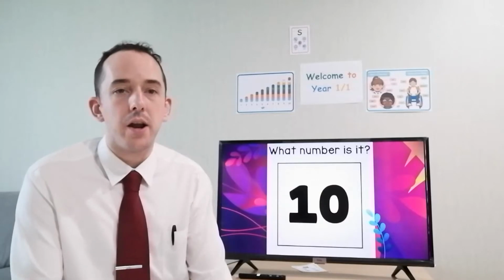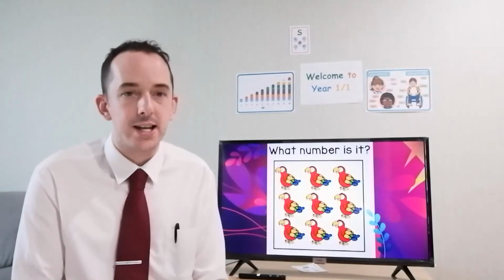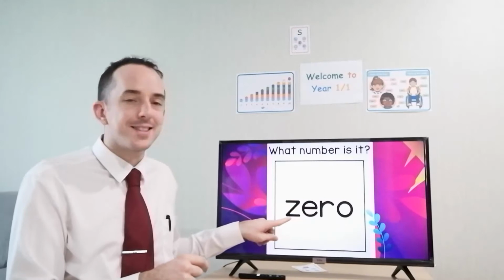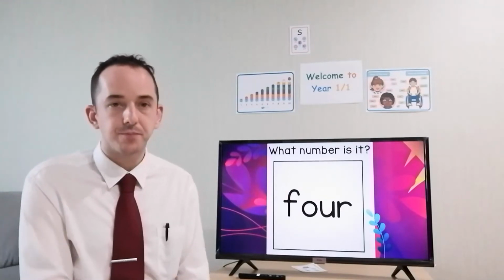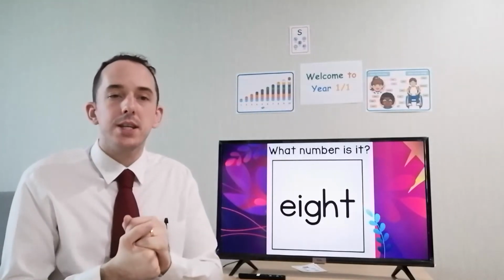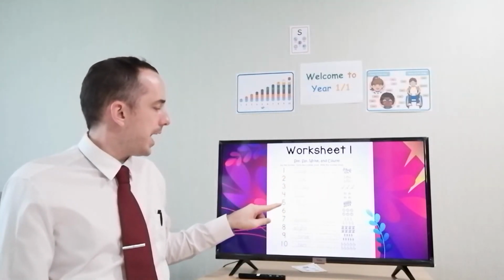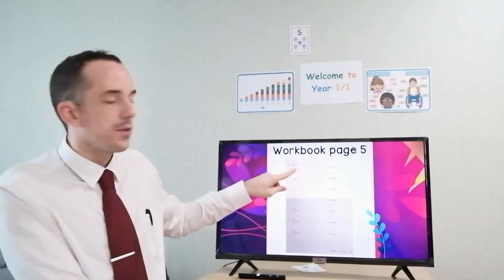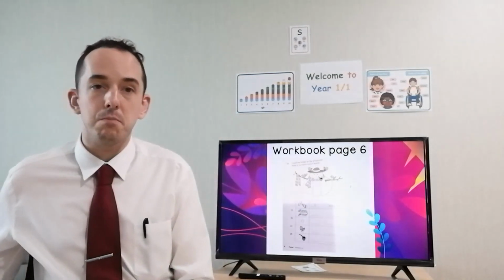Maths: Numbers to 10 Lesson 2